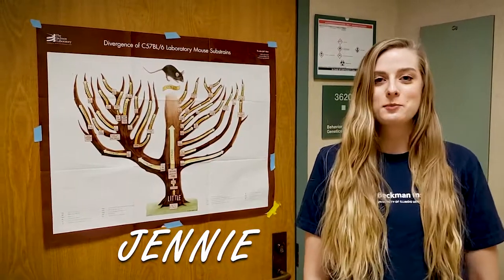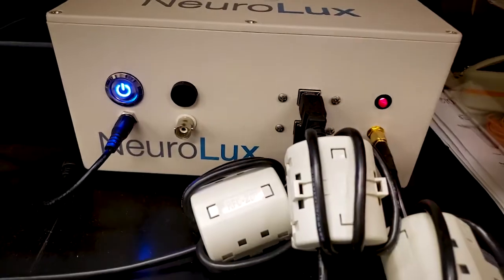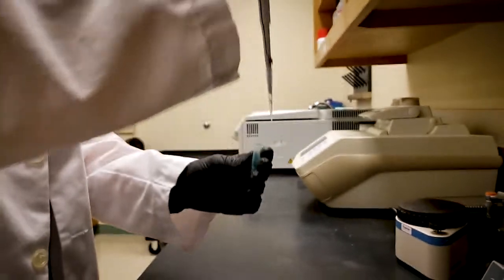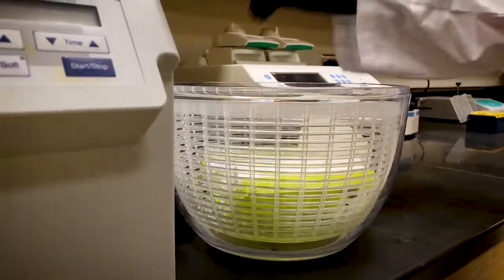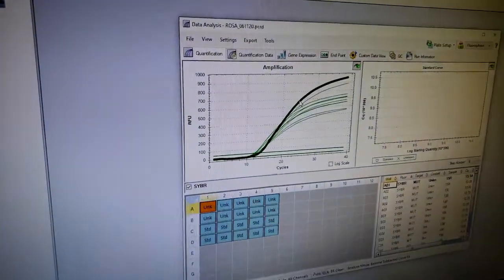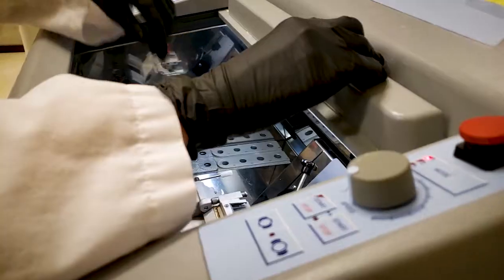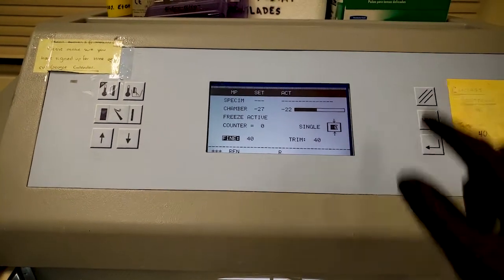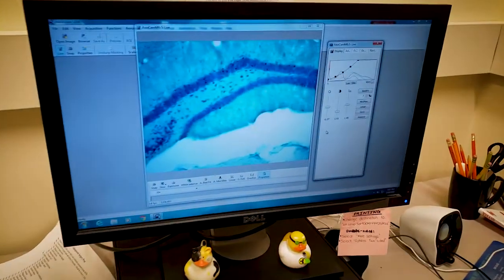Take a Tour of the Rhodes Lab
How do psychologists use learn about optogenetics to study the brain? How do they trap neurons? Take a tour through the lab of Dr. Justin Rhodes with Jennie Gardner, MBM Trainee and PhD candidate at the University of Illinois at Urbana-Champaign.

This video was supported by the National Science Foundation under grant 1735252.